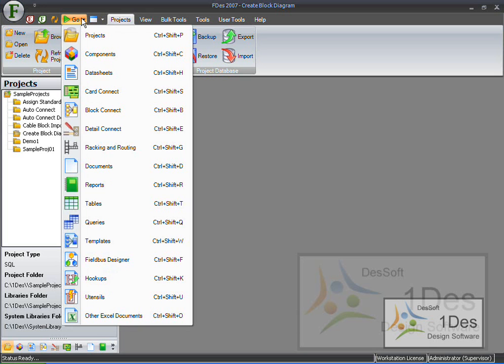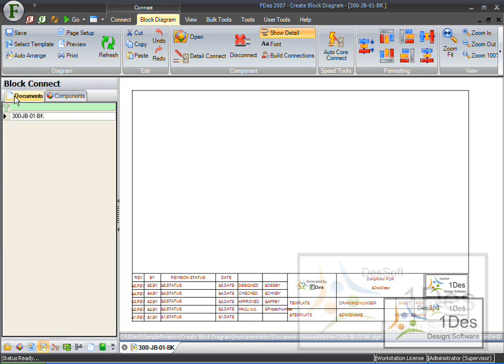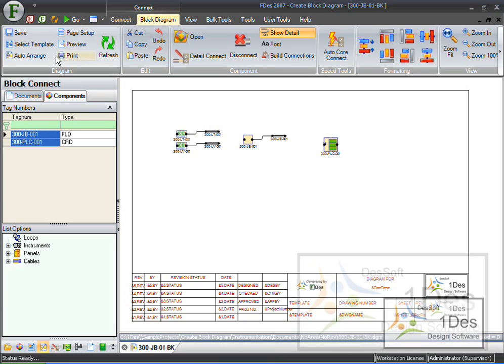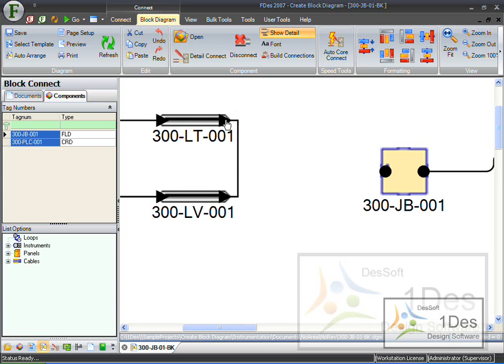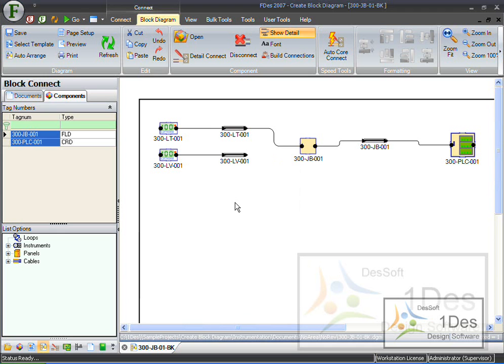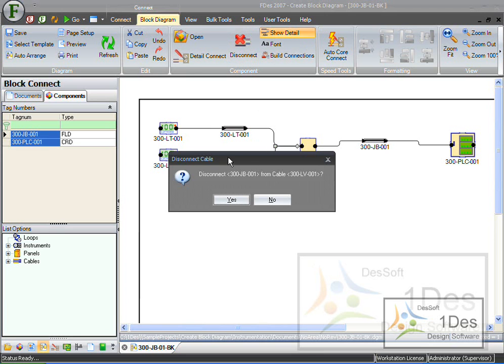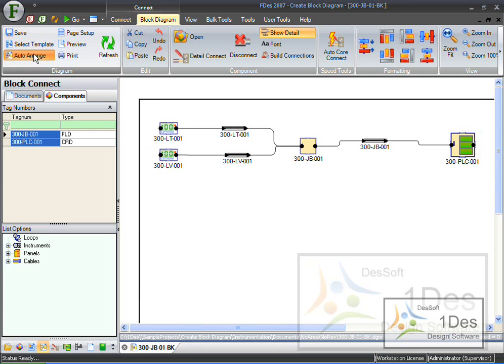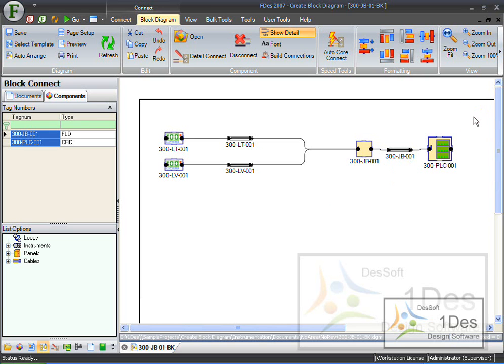E04 Create Cable Block Diagram